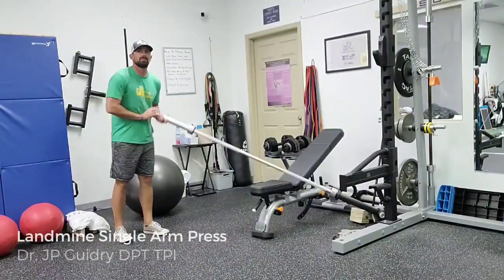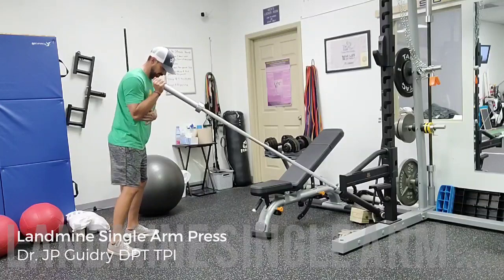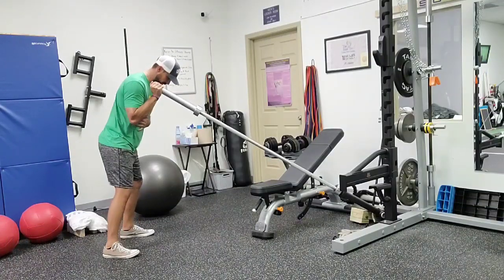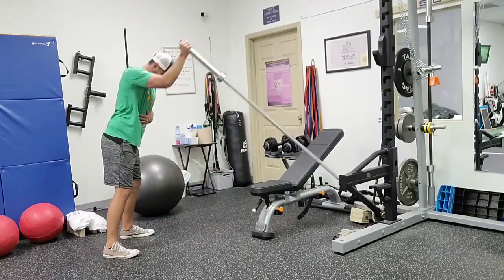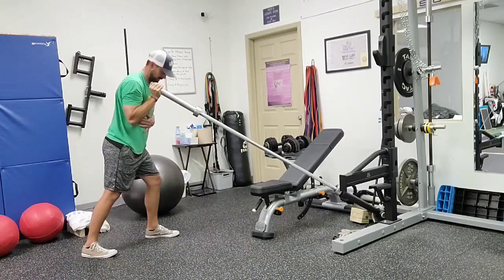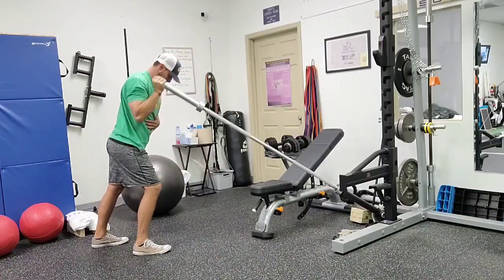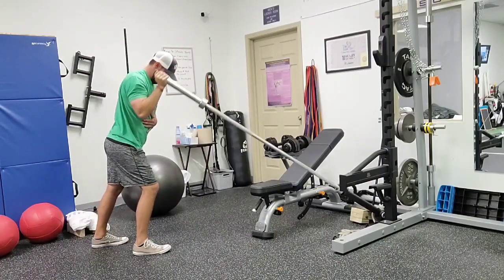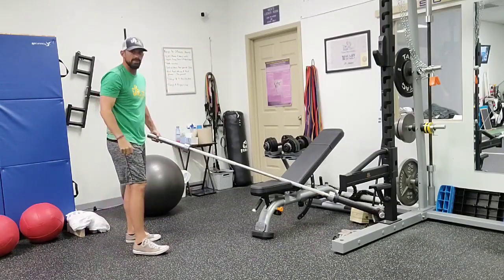Single Arm Landmine Press Exercise